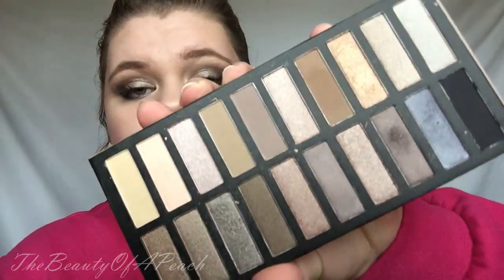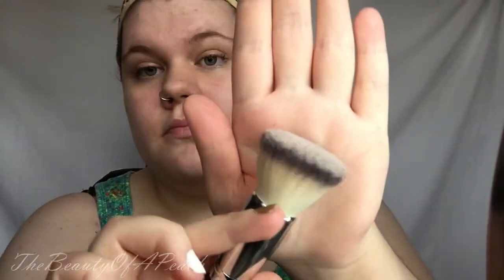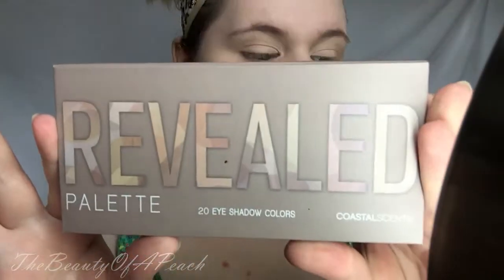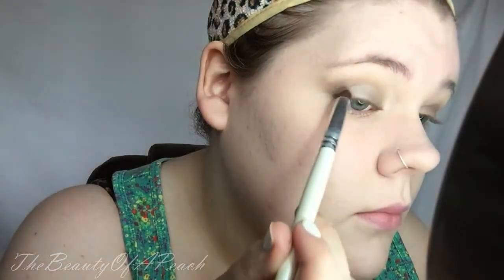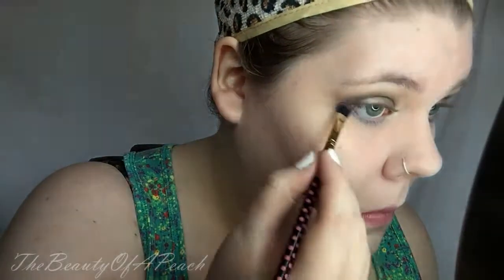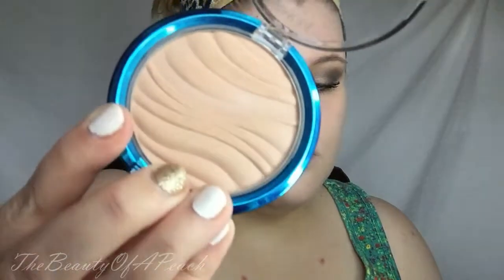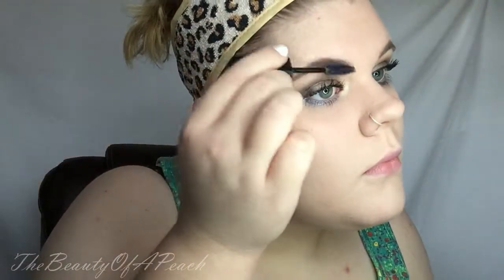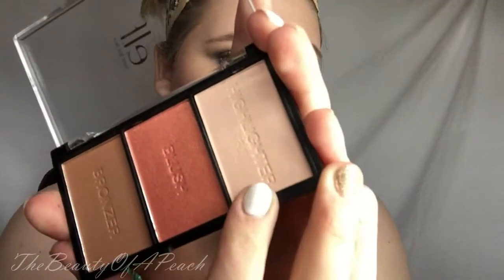Taupe-y Smokey Eye w/ A Pop Of Color | Coastal Scents Revealed Palette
My first voice over GWRM! :D

Products used:
e.l.f. Poreless Face Primer
e.l.f. Under Eye Primer
George’s Aloe Spray Mister
Wet n Wild Coverall Foundation in “Fair”
L.A. Girl Pro Conceal in “Classic Ivory”
Be A Bombshell Smooth Criminal Powder
L.A. Girl Pro Primer in “Nude”
Coastal Scents Revealed palette
Starlooks Gem Pencil in “Topaz”
Physician’s Formula Mineral Airbrushing Pressed Powder in “Creamy Natural”
Wet n Wild MegaPlump waterproof mascara
Anastasia Beverly Hills Brow Wiz in “Taupe”
Black Radiance Clear Mascara/Brow Tamer
e.l.f. Cheeky Glow Kit (not on their website)
e.l.f. Mineral Pearls in “Natural” (limited edition! ;/)
e.l.f. Blush Palette in “Dark”
Heritage Store Rosewater

Brushes used:
Coastal Scents Bionic Flat Tope Buffer
Flower Beauty Ultimate Eye Shadow Brush
Coastal Scents 16 pc Pearl Brush Set
-concealer brush, dome shadow, small shader, angled blush, kabuki sculptor
e.l.f. Crease Brush
Icing Eyeshadow Crease Brush  (I don’t think they still sell this)
BH Cosmetics 11 pc Pink-A-Dot Set
-flat eyeliner brush, powder brush
e.l.f. Stipple Brush
e.l.f. Flawless Concealer Brush

Music (from YouTube library):
The 126ers “Water Lily”

*Everything bought with my own money. Always 100% real.*

Woo! You made it to the end! ♥